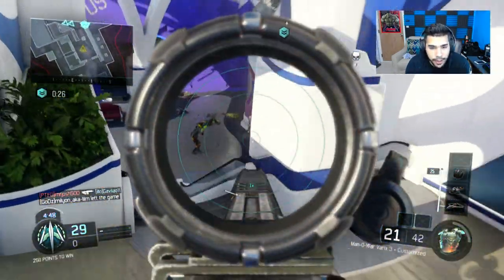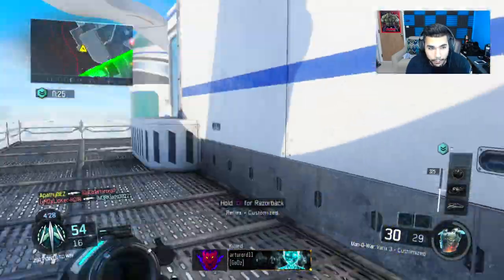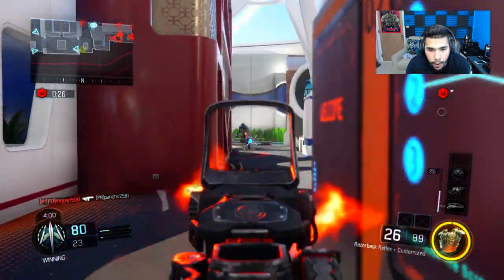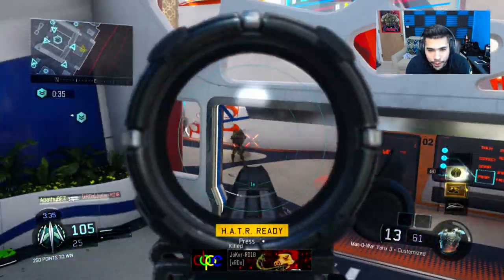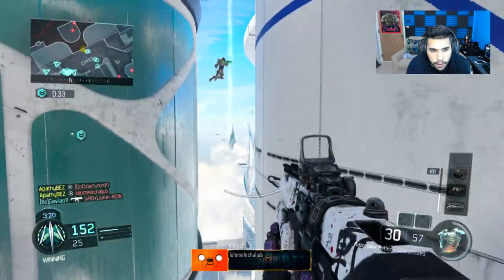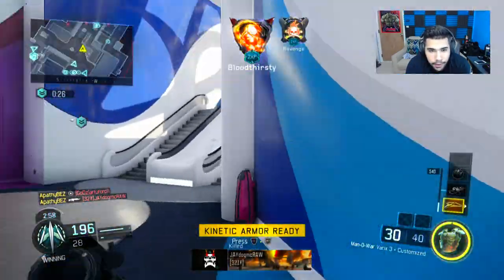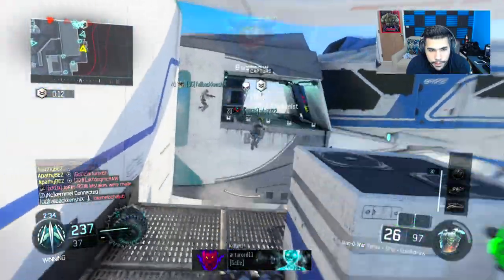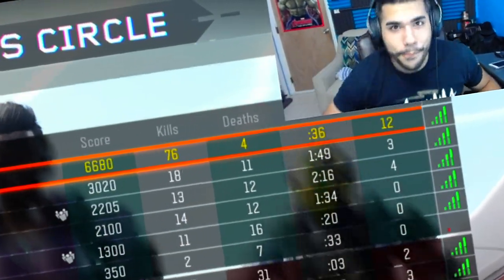ELO AND REFLEX NO LONGER NEEDED?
Today I GIVE A BIG TIP for the people who don't know!